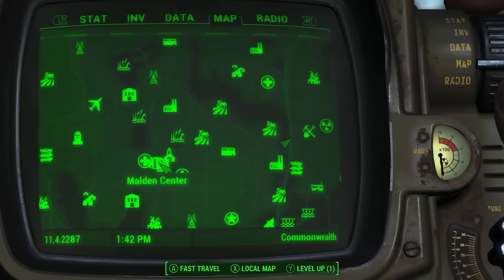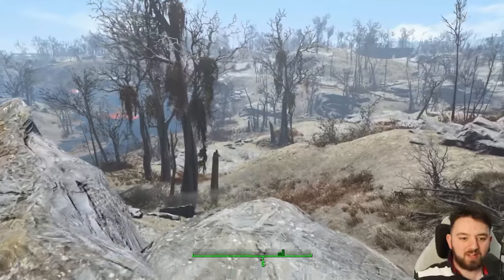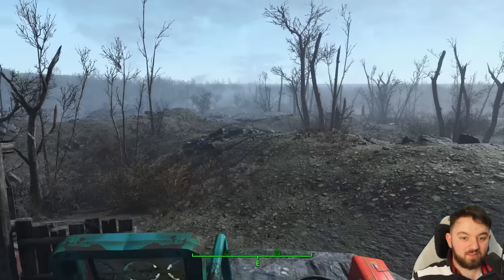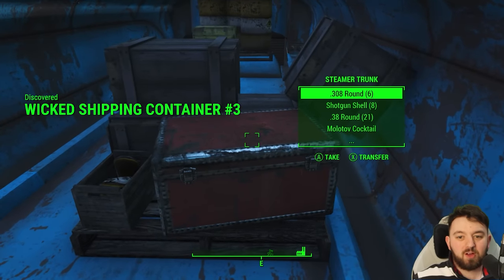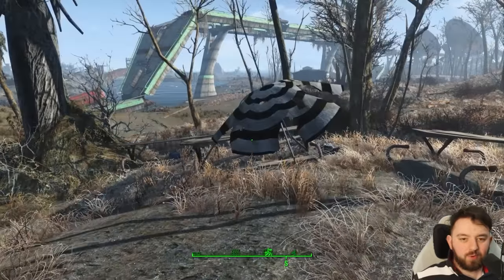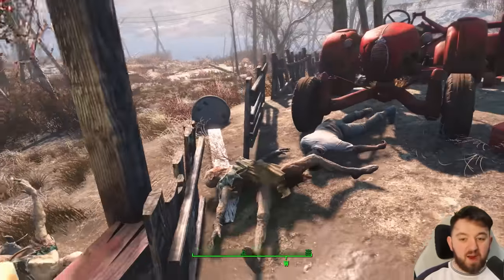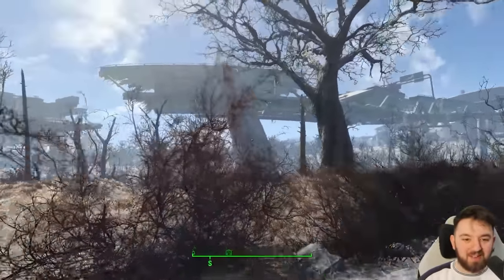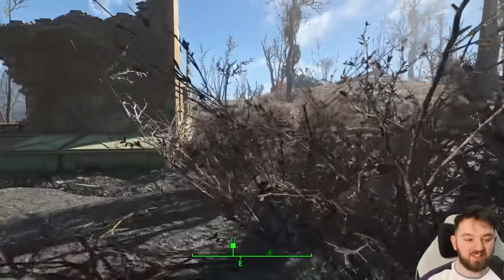66 Medford Mysteries You Might've Missed in Fallout 4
This Episode focuses on unmarked locations in the Malden Region. With over 66Unmarked Locations. We'll find everything from Stashes, Skeleton Easter Eggs, Hidden Locations and some of my favourite Environmental Story Telling.

Hank u